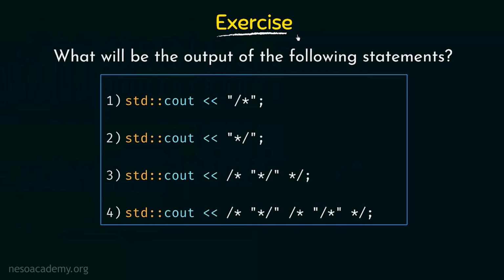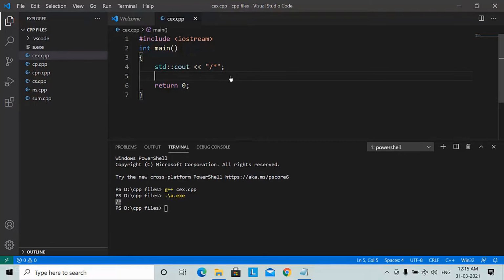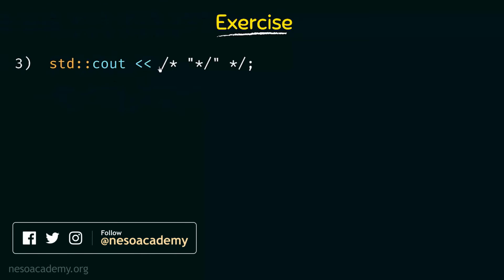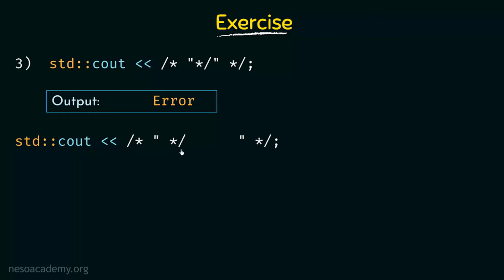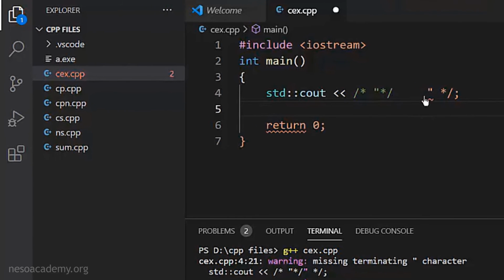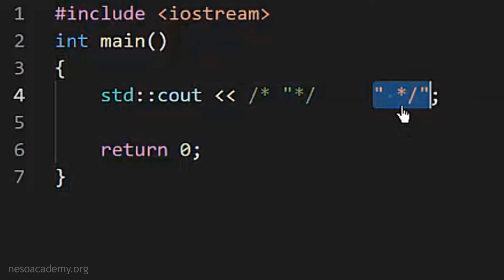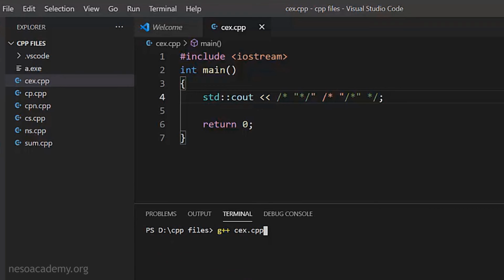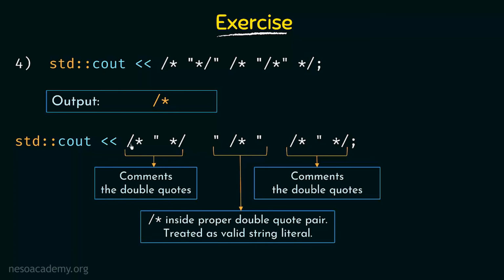Comments in C++ (Exercise)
C++ Programming: Comments in C++ (Exercise)
Topics discussed:
1. Explanation of the outputs of the statements involving the C++ comments.